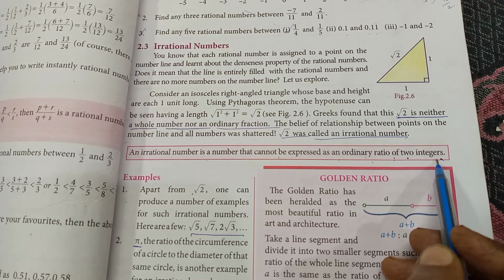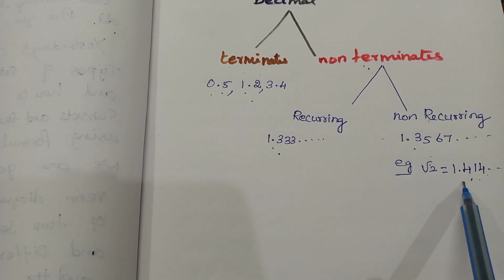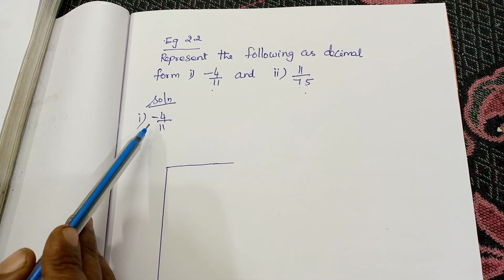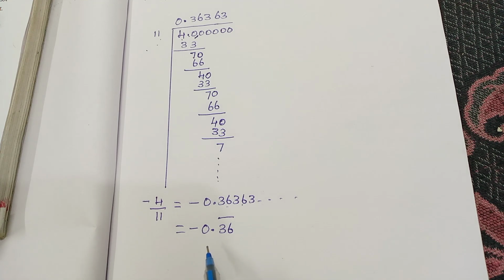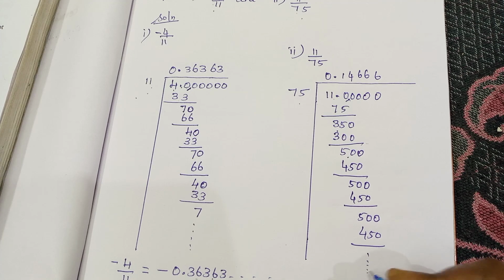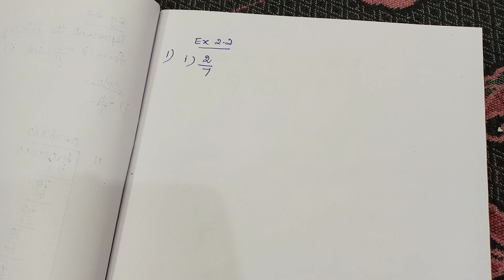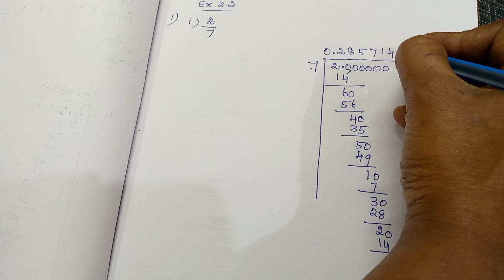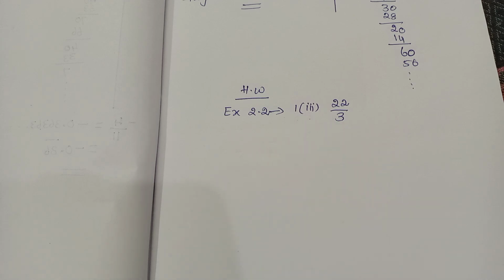GRADE 9 MATHS REAL NUMBERS 23 08 2021 7 AM